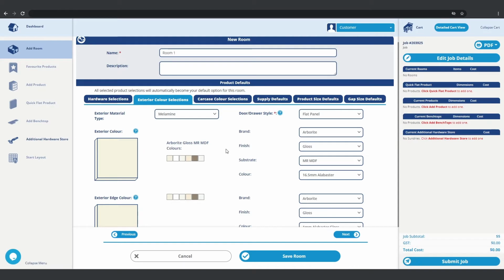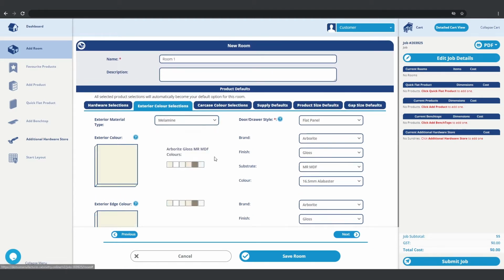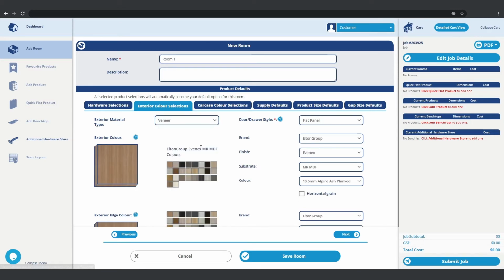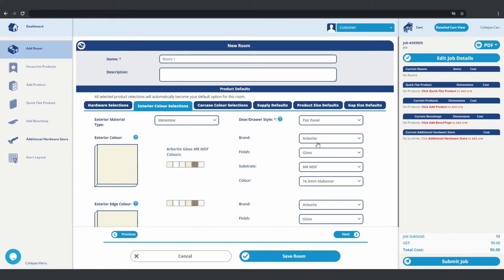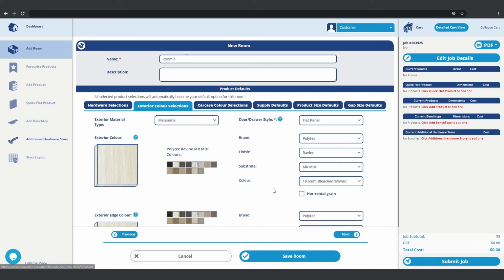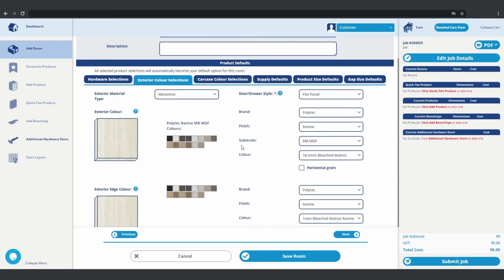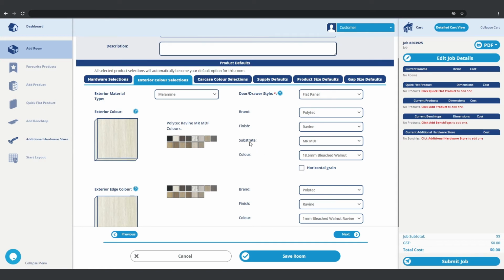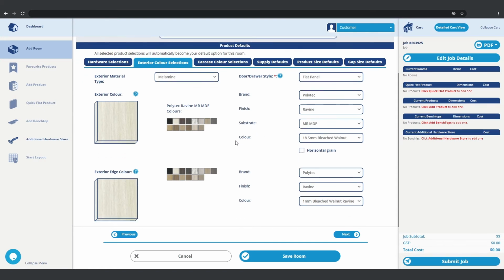Exterior Materials | Online Walk-through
As part of our introduction series on the goCabinets ordering portal, we take you step-by-step through the system. In this video, discover the exterior materials.